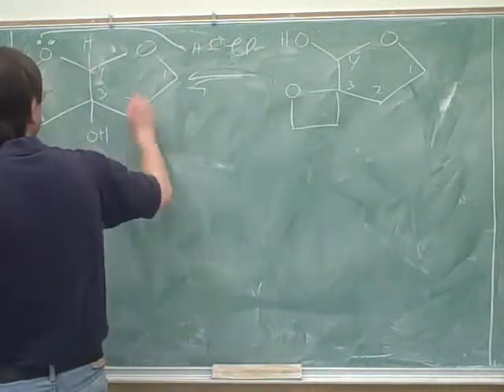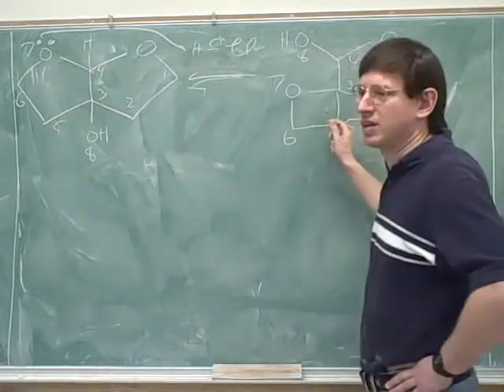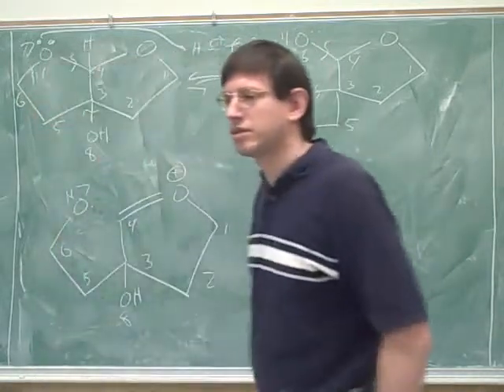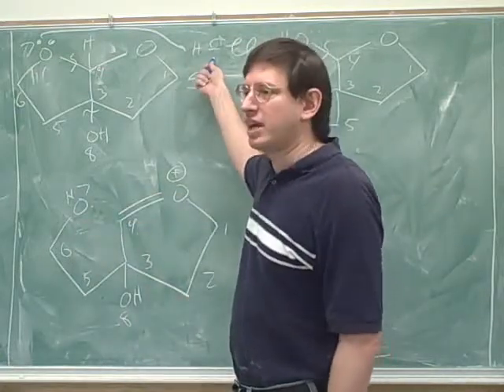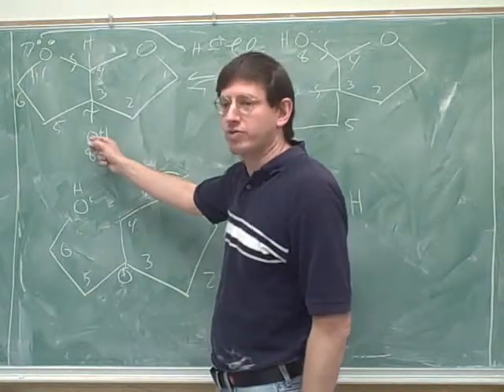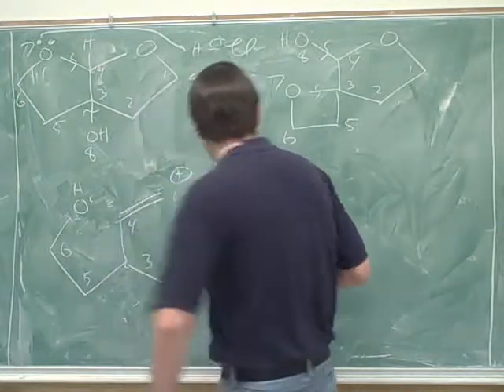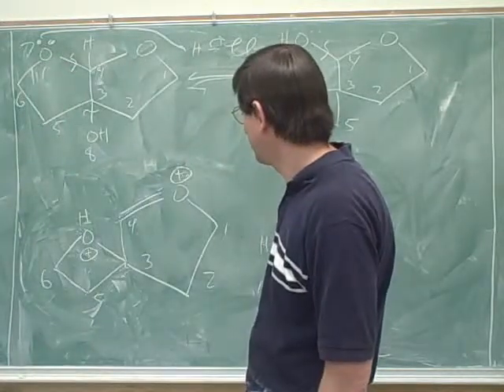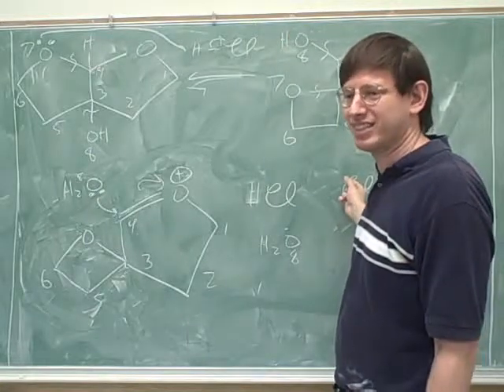Aldehydes, ketones, enolates (10)